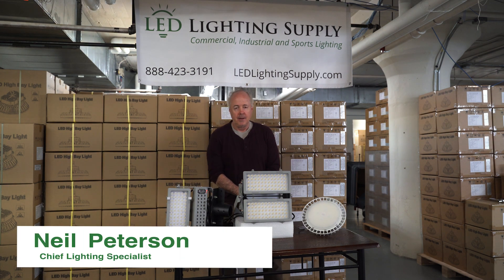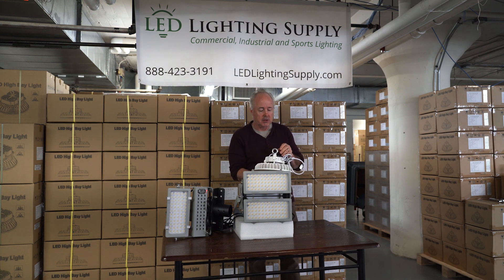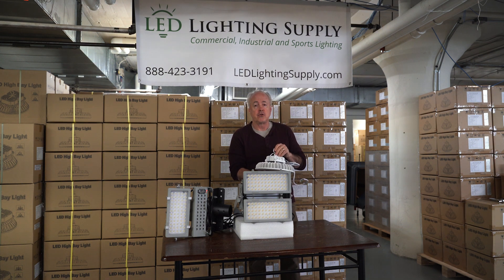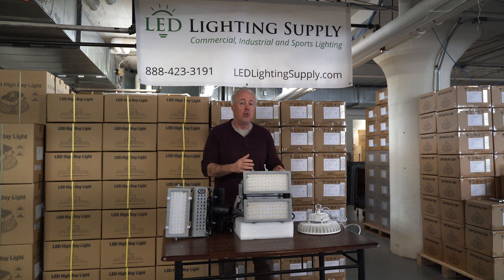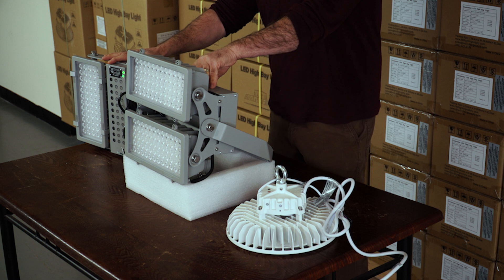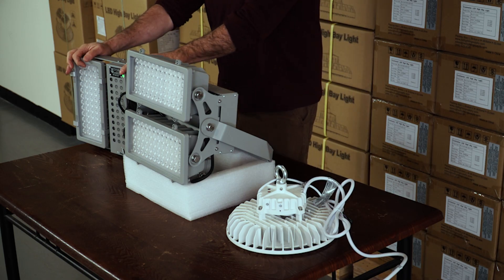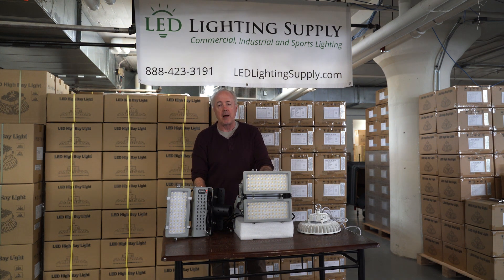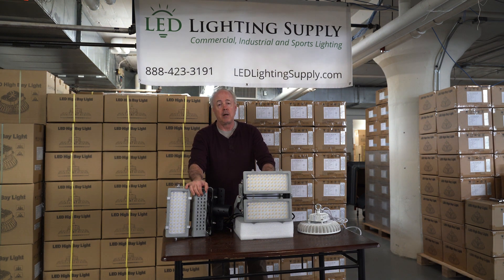Ultimate Guide to Designing Horse Arena Lighting for Peak Performance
There are a lot of considerations when starting an indoor or outdoor horse arena lighting project. This video discusses the steps one should take in doing proper Horse Arena Lighting Design. Neil Peterson of LED Lighting Supply takes you through the basics to help you get started on a lighting upgrade or new construction design for football stadiums. After watching this video, you can request a free Horse Arena Lighting Design

Transcript:
Hi, I'm Neil Peterson with LED Lighting
Supply. Today, I’m going to talk about Horse Arena lighting design. In horse arenas there's really two types, one is in the indoor horse arena and one is an outdoor horse arena.
From an indoor horse arena standpoint, you know, it could be a new facility or an existing we can replace one for one based on what you have there.

But traditionally you use a UFO fixture with a frosted lens to reduce glare or some other similar fixture that has a lens that will reduce the glare. You don't want glare with the horses. So it really gets back to the size of your space. How high up the fixtures are mounted. And we'll run a lighting plan to recommend how many fixtures you need and show you how much light you'll get
and can also provide you pictures from other installations We’ve done. Give you a general idea of the light level you're going to get.

There are a lot of those pictures on our website. You can go look at those for your outdoor applications. You both have new, where there's no poles or fixtures already or you have existing poles with existing fixtures there. We can do both those for the existing fixtures.

We can do a one for one replacement
or we can recommend, you know, depending on the amount of light you want, the type of fixture and how many of them. This is our industrial grade floodlight. What's unique about is
it comes with very specialized optics for lighting up Horse Arenas.

Again, we have pictures on our website of sites we've done. This is predominantly the 200 watt
what we use for a traditional backyard or recreational horse arena. If you are more of a competitive level, you need a higher level of light.

We have our 400 watt version. That’s fantastic. Also, these put out 150 lumens
per watt and really give great light. But in either case, we can run a lighting plan. We can tell you how many you need. We can tell you how much light you get there. We can support you
through the installation.

So give one of our lighting specialists
a call today. They'll take the information and we’ll get a plan and a proposal done for you.
And in many cases, we can also quote polls if you need those.

So thanks a lot and have a great day.